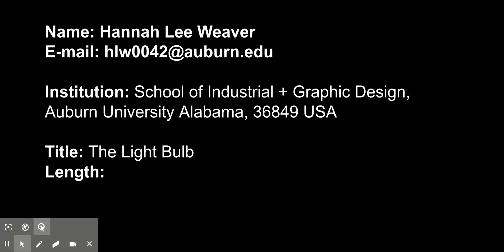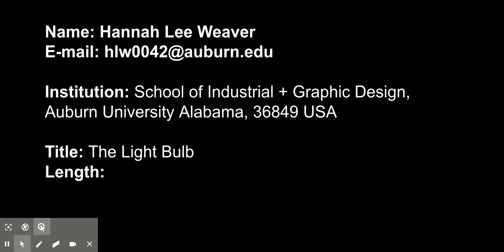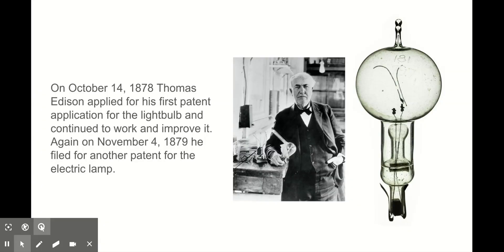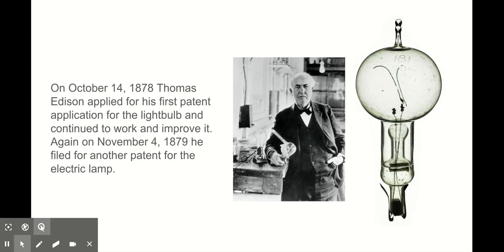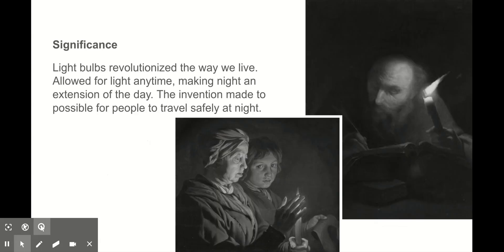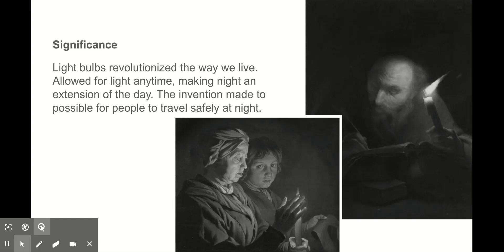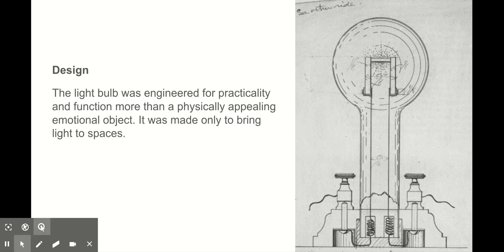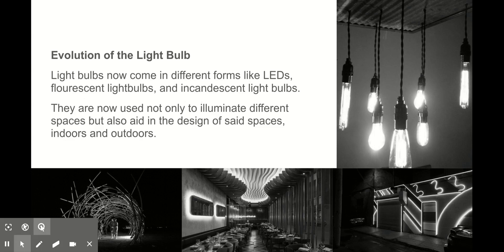AU SIGD - Design Objects - The Light Bulb